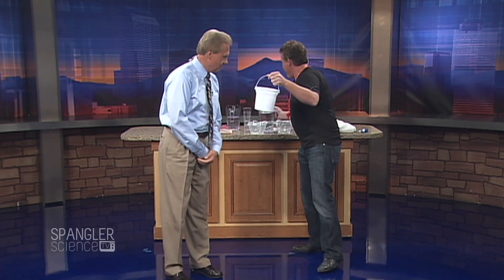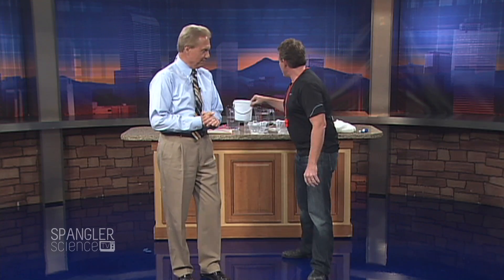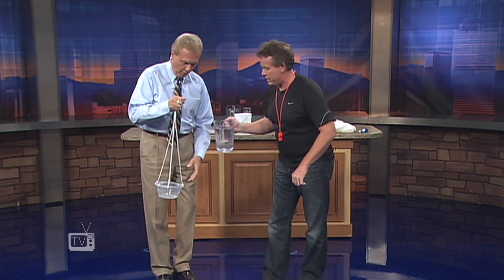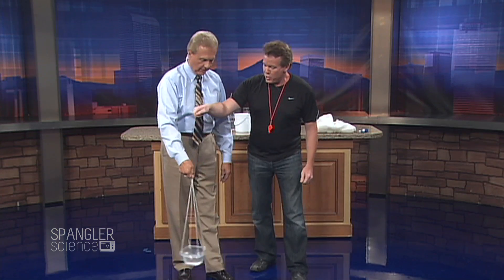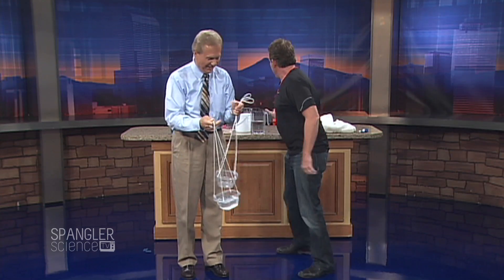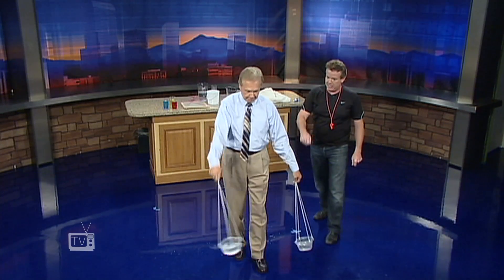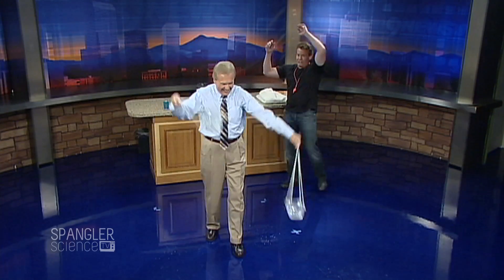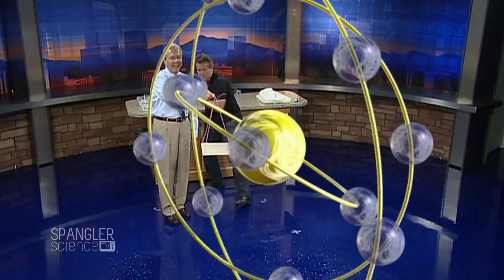Water Swing Olympic Challenge - Cool Science Experiment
There are Olympic athletes who hurl the Discus or throw the Javelin with great skill, but what event is geeky enough for the backyard scientist? Mark Koebrich takes his coat off and prepares to demonstrate his skills in centripetal motion as he competes in the great water swing event.